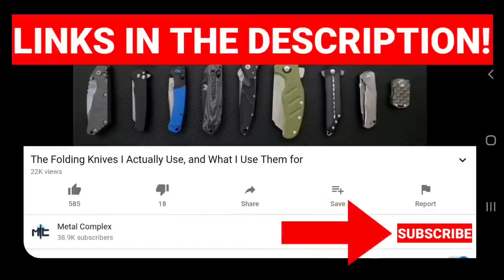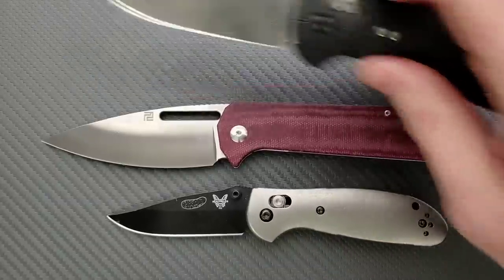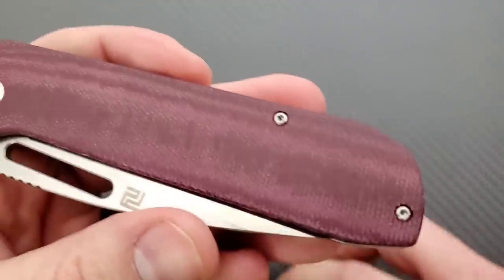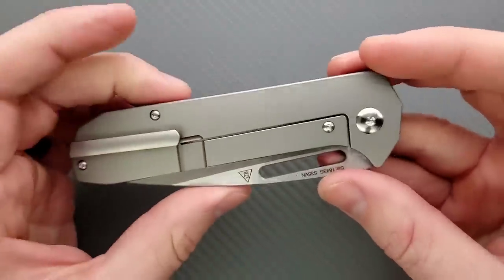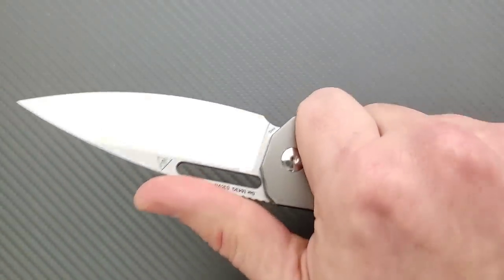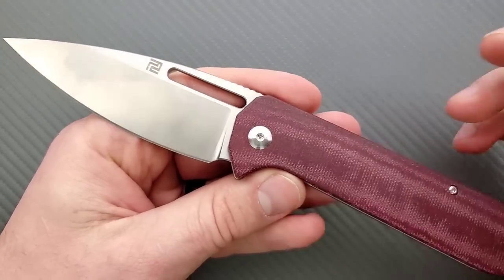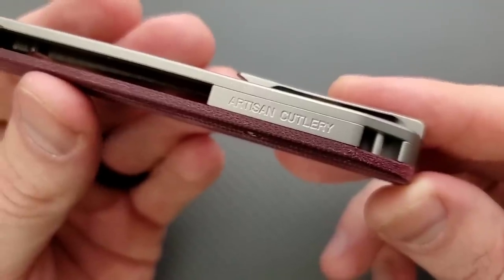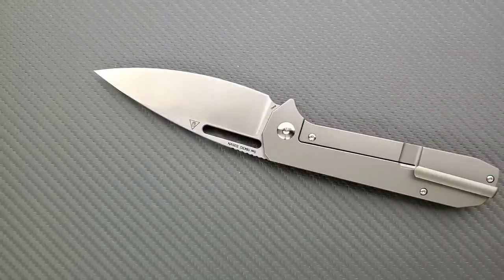Artisan Cutlery Arion Folding Knife - Overview and Review